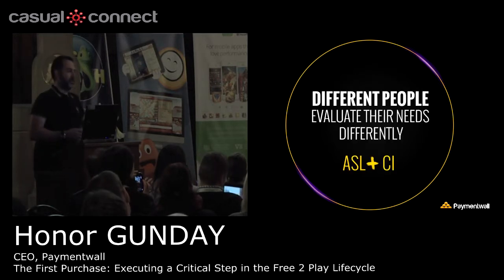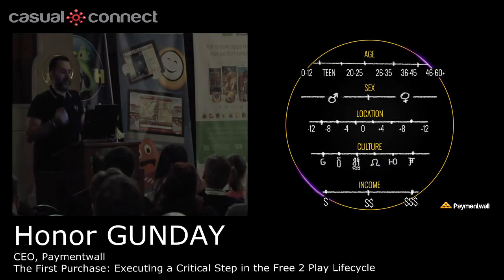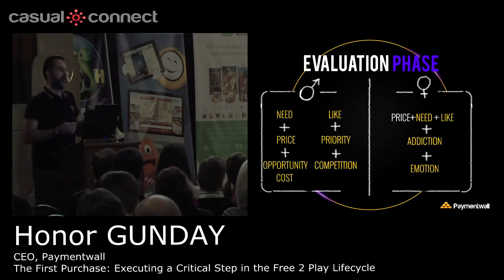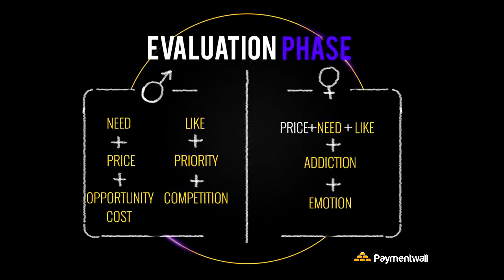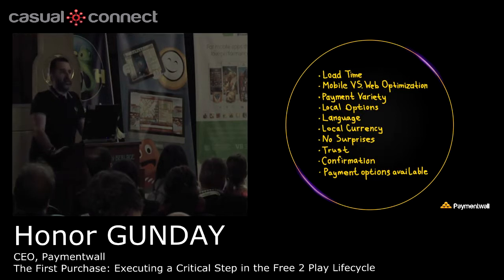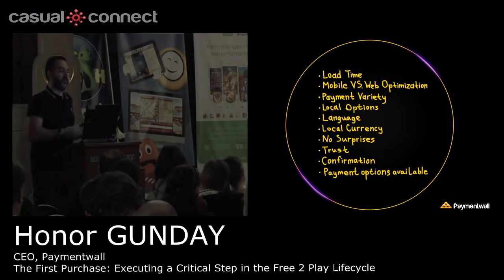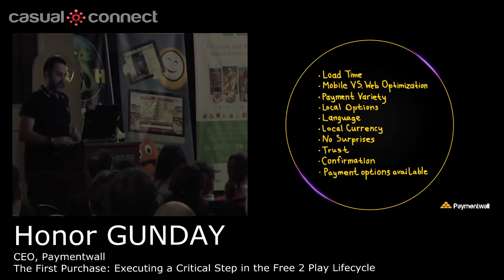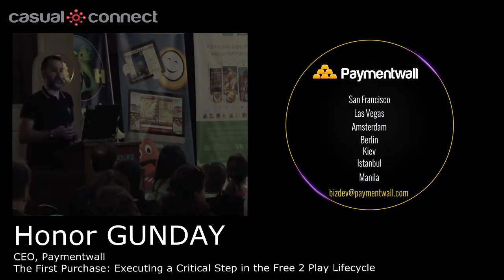The First Purchase: Executing a Critical Step in the Free 2 Play Lifecycle | Honor GUNDAY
Unlocking the monetary potential of your free-to-play game starts by converting free customers to paying customers, and that means that fragile moment engagement exceeds frugality is of critical importance to anyone running such a service. The concept is obvious, but like "buy low, sell high" in the investment world, successful execution of the concept can be anything but intuitive. In fact, the "logical" approach in this case can yield the worst results. Join Honor Gunday, CEO of Paymentwall, while he discusses the fine art and exact science of turning players into payers.